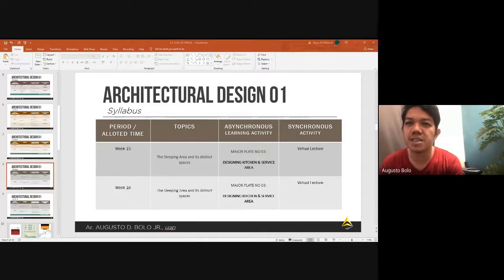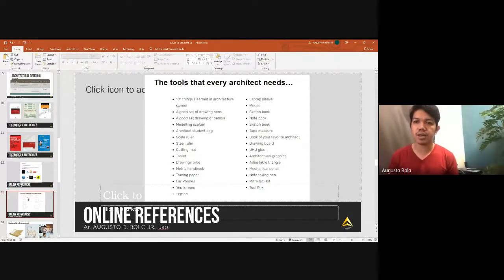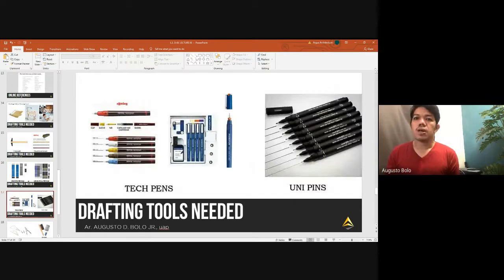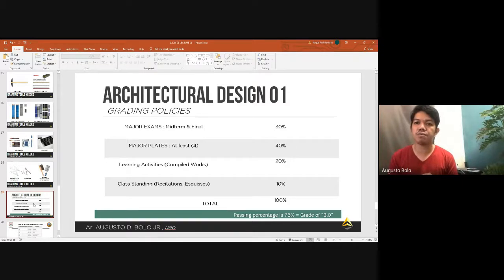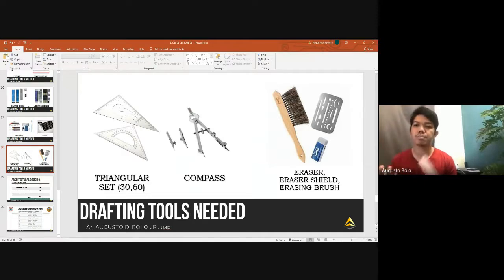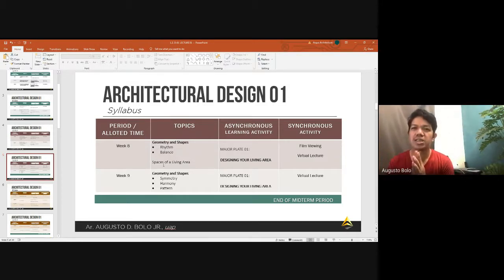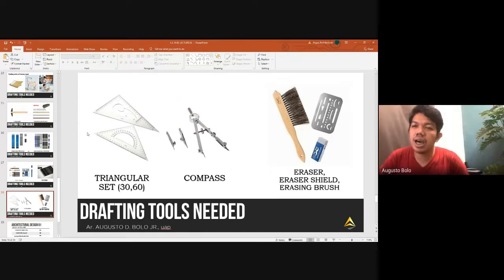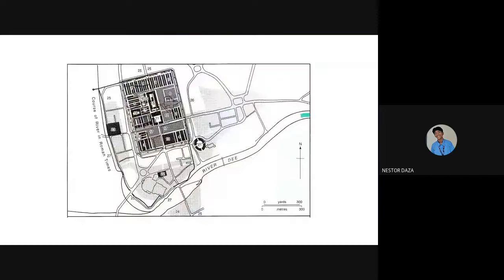D 1A Week 2 Lecture8 13 2021